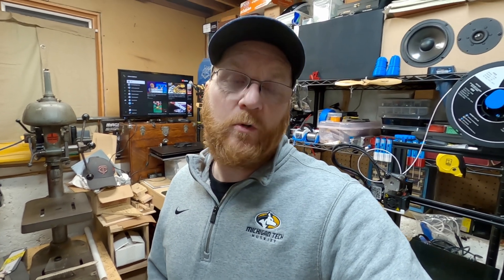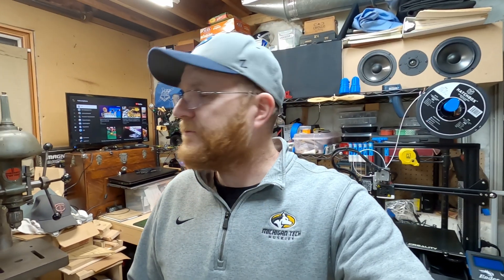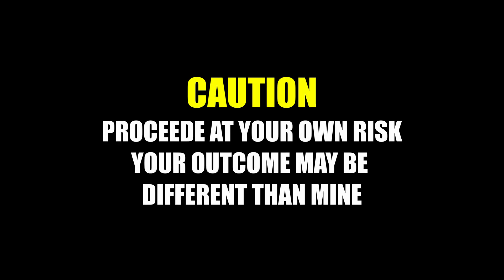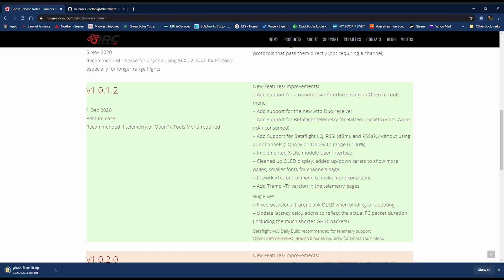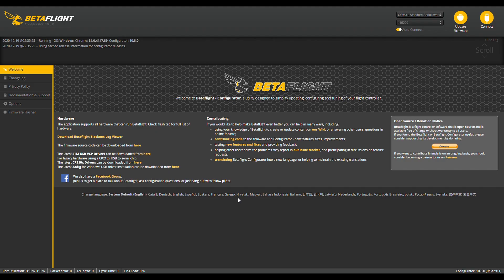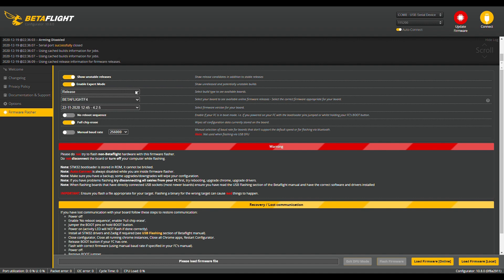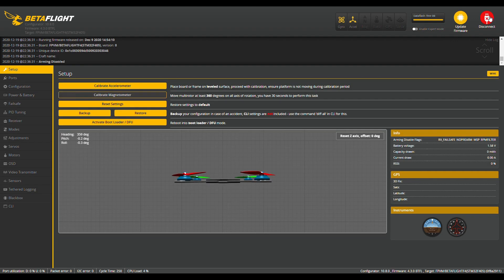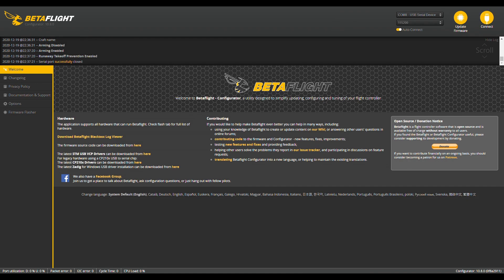ImmersionRC Ghost and Betaflight 4.3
Experimentation with the latest Ghost firmware release, Betaflight 4.3, and Opten TX 2.3

If you have any questions, please post them below as well.

FC: Diatone Mamba F405 FC stack
Motors: TBS Grinder II, 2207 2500 kV
VTX: Lumenier LUX mini
Props: HQ 5x4.3x3 V2S
Batteries: RDQ 1300 mAh 4S

FPV:
Goggles: Fat Shark Dominator V3
Receiver Module: Immersionrc RapidFIRE
Antenna: VAS Bluebeam Ultra V2
Strap: HotDogFPV

Transmitter: Taranis Q X7
Tx Module: ImmersionRC Ghost
Action Cam: GoPro Hero 8 Black